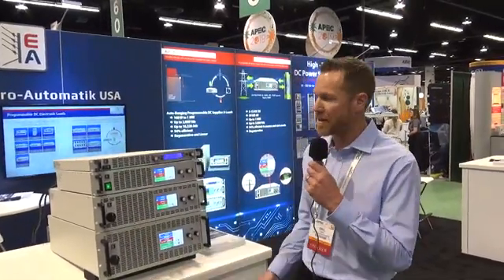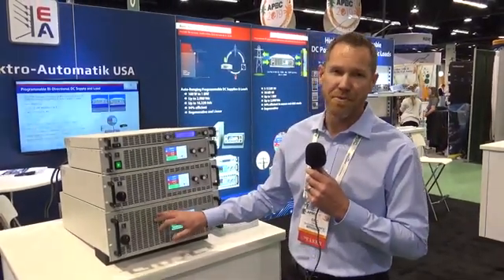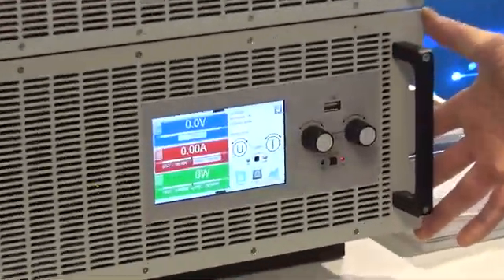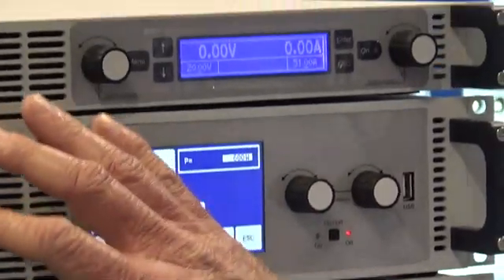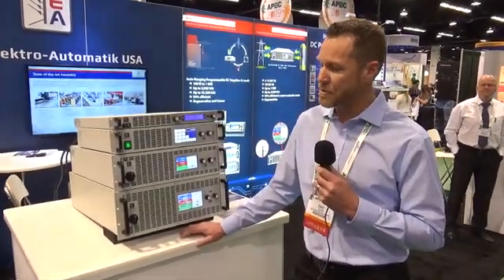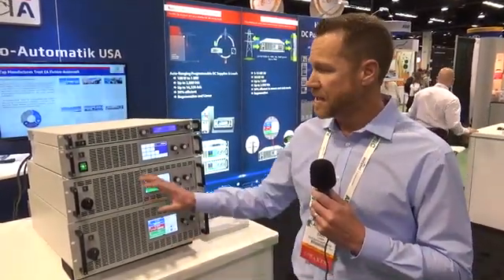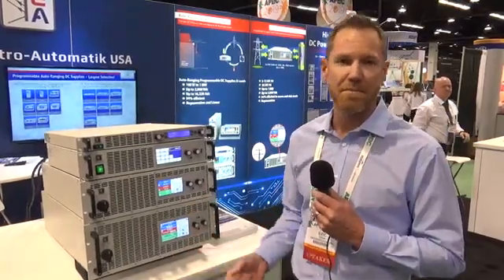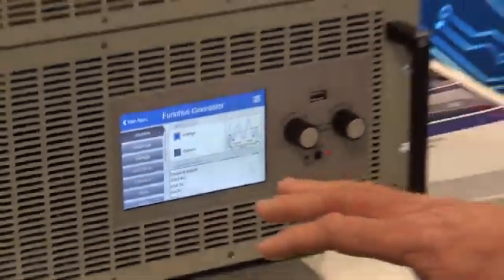EA Elektro-Automatik shows its latest bi-directional programmable power supply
EA Elektro-Automatik marked participation in APEC2019 with the introduction of its latest bi-directional programmable power supply. Built on SiC power conversion technology, Eric Turner tells us about the new PSB10000 which combines a 30KW power supply and electronic load in a 4U package that includes a regenerative output stage that returns 95% of the energy back to the utility.